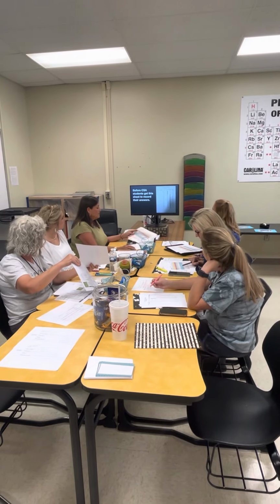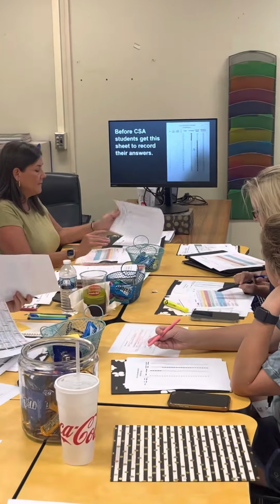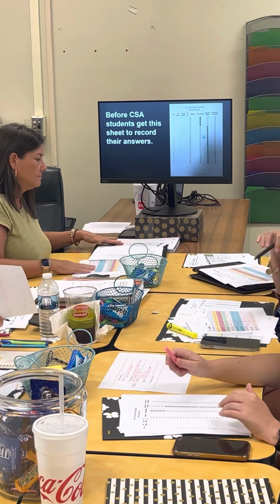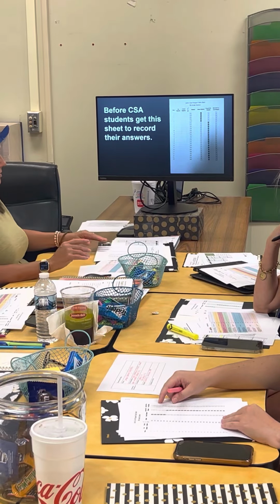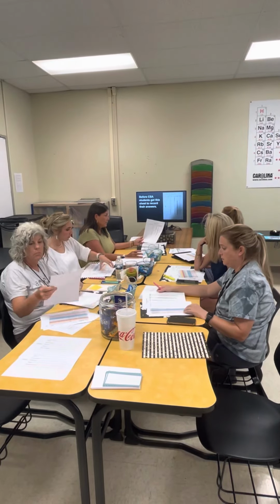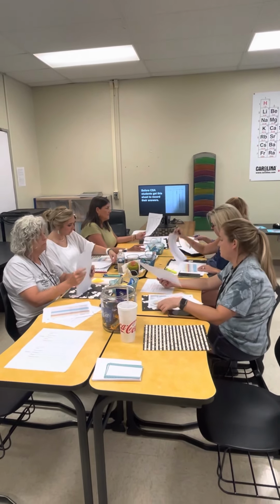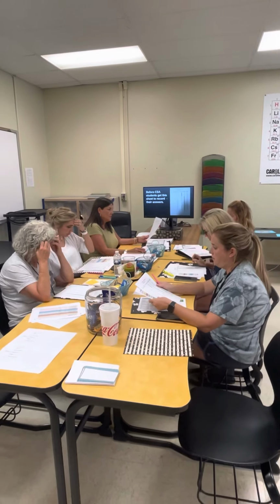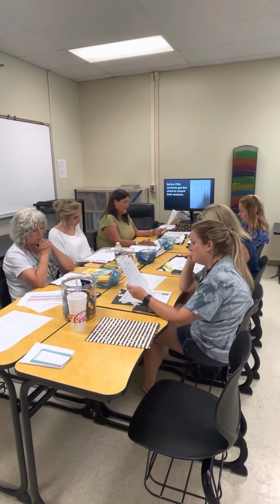July 14, 2022